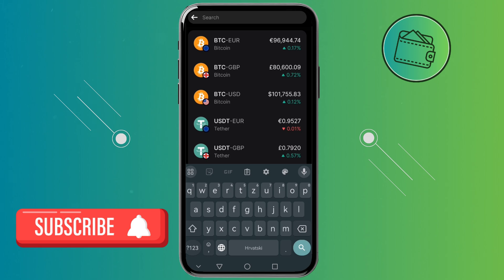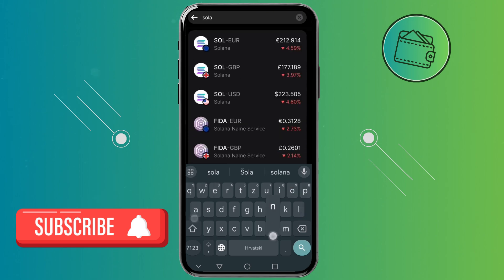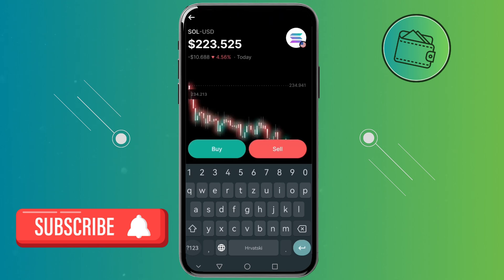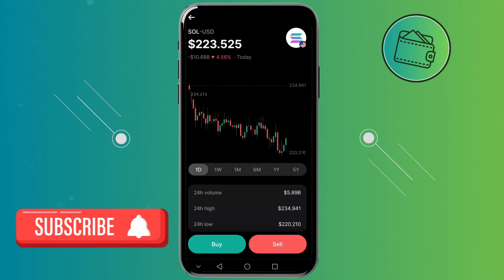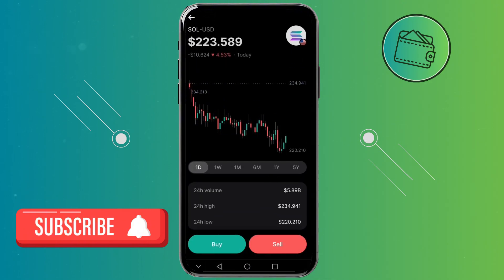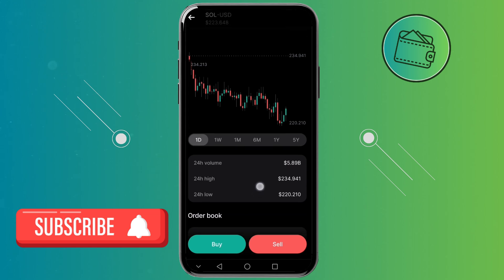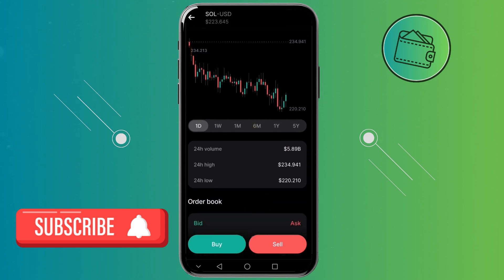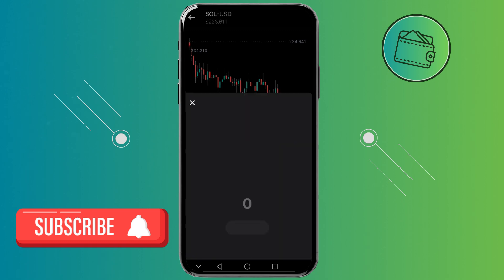How To Buy Crypto On Revolut X App- Beginner Tutorial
How do I buy cryptocurrency on revolut x? In this video tutorial, I’ll show you how to purchase crypto on revolut x mobile app. Enjoy!

*Crypto-related bonuses:*

💸 $40 at signup

💸 10% trading fee discount